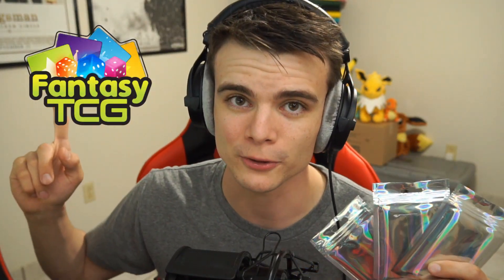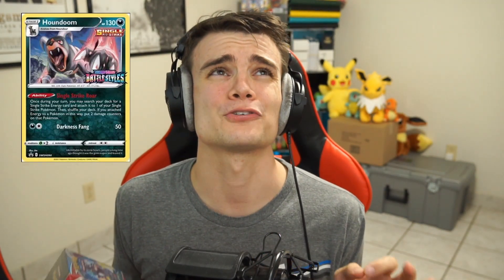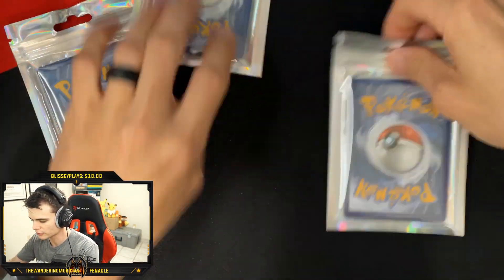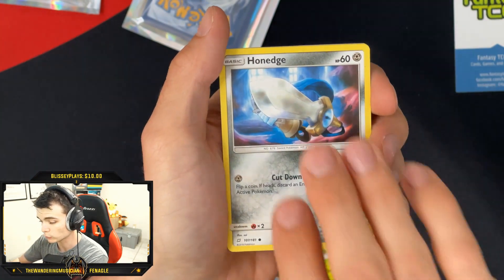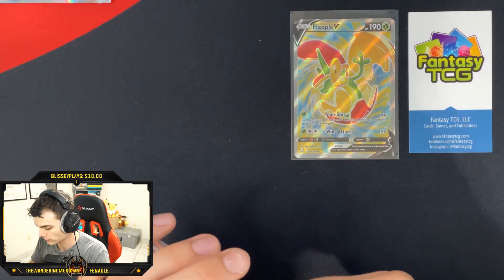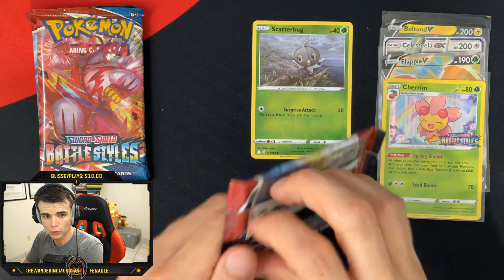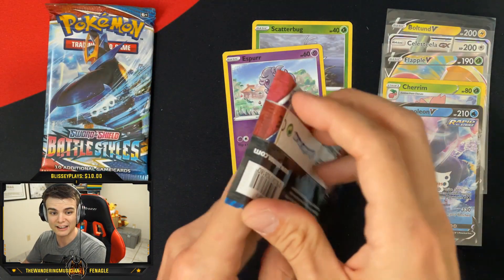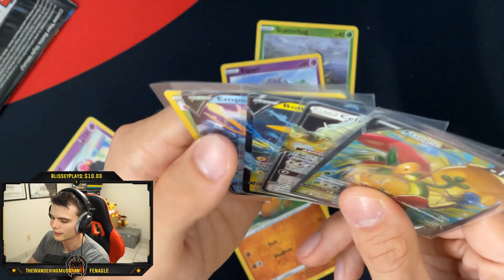Custom Booster Pack & Battle Styles Pre Release Kit Opening!